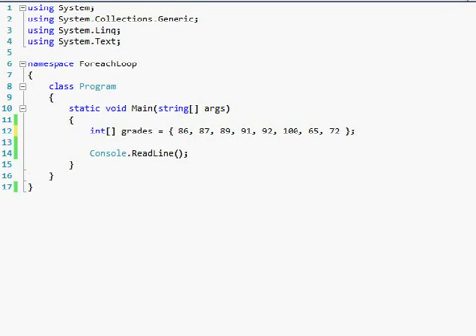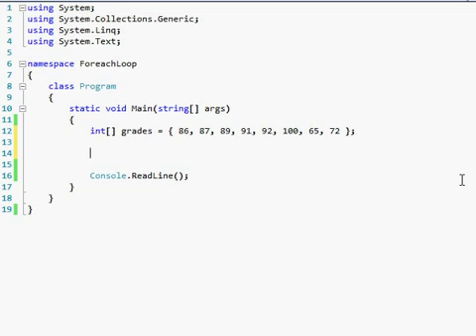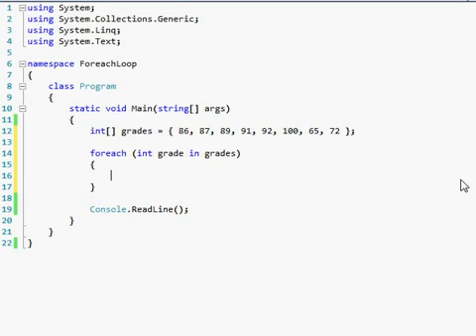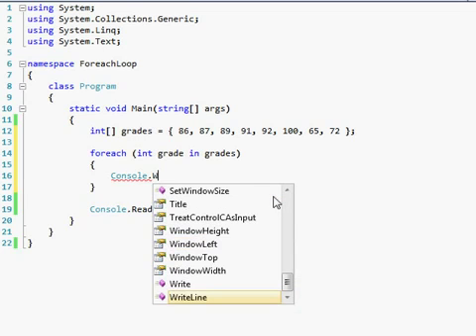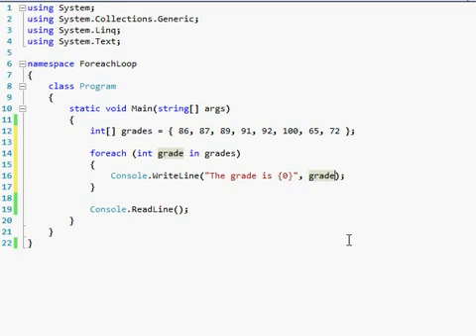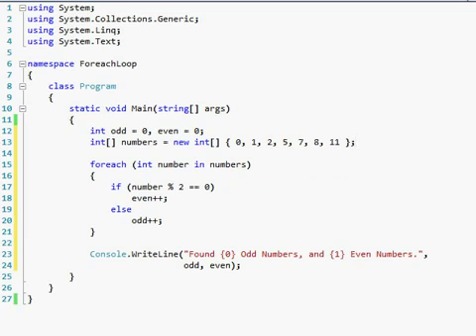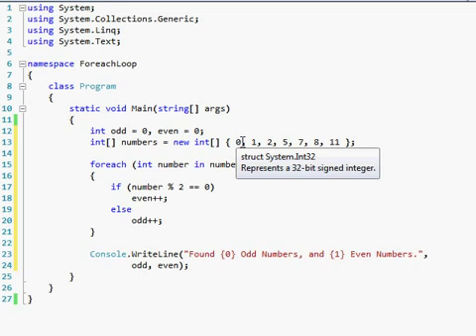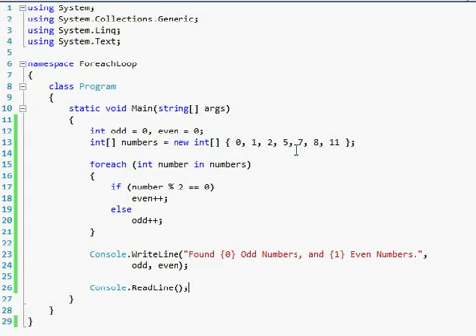C# Tutorial 15 The Foreach Loop